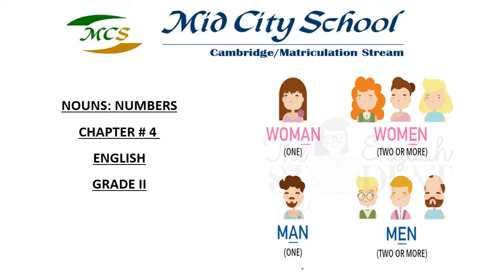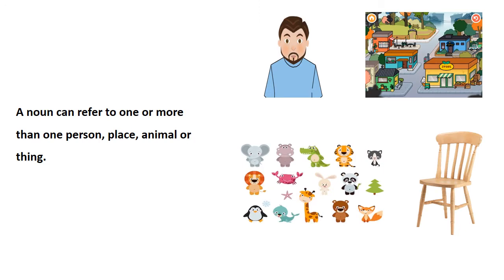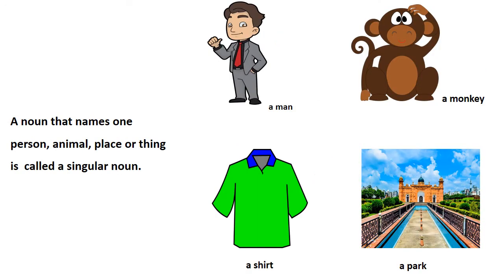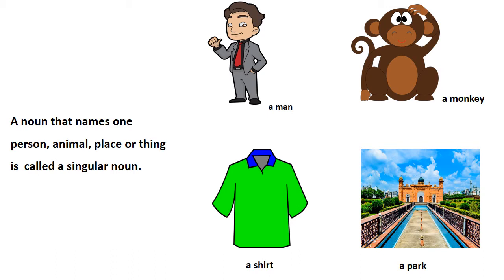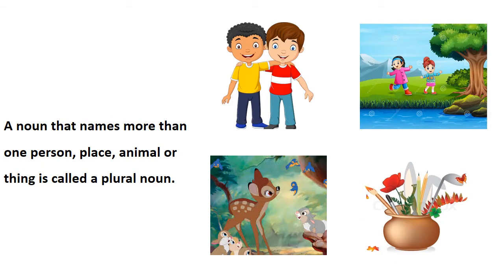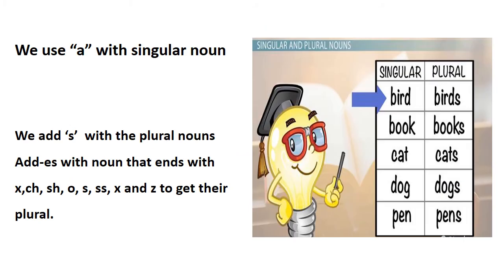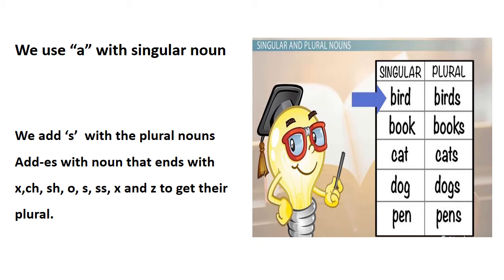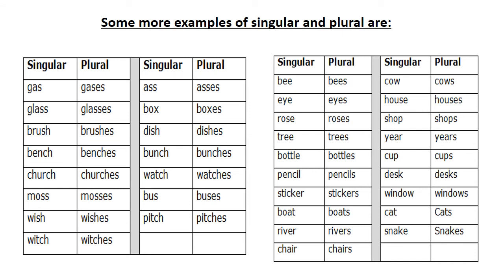English Lecture #4 Grade II